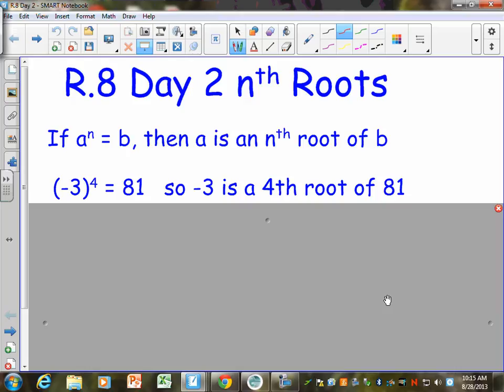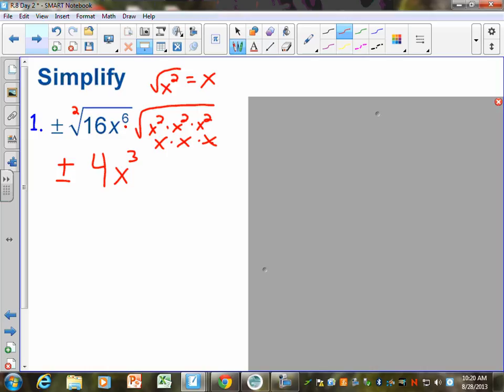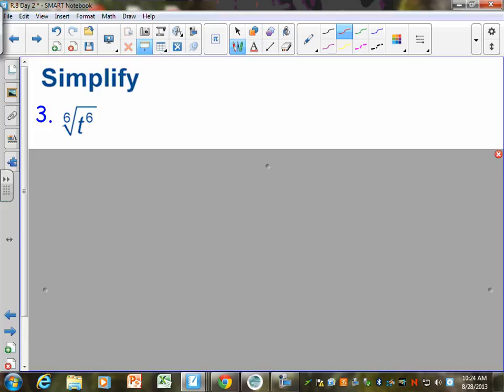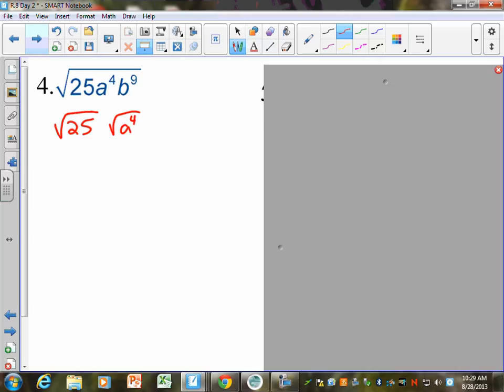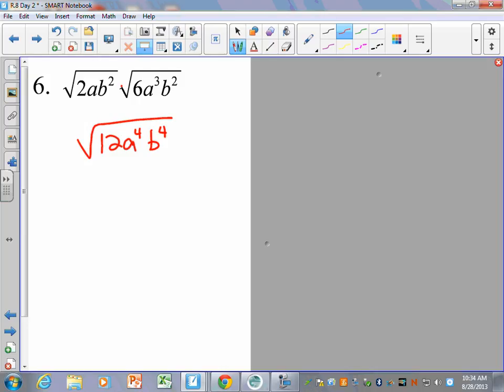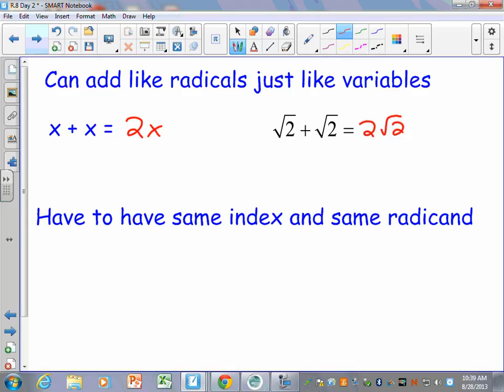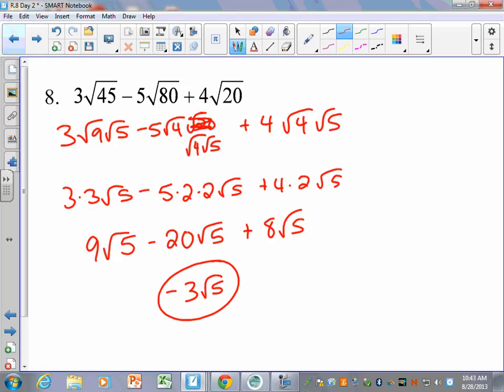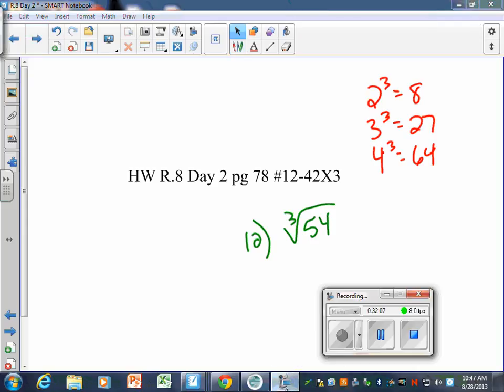R 8 Day 2 MA136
Notes from 8-28-13 Lesson R.8 Day 2